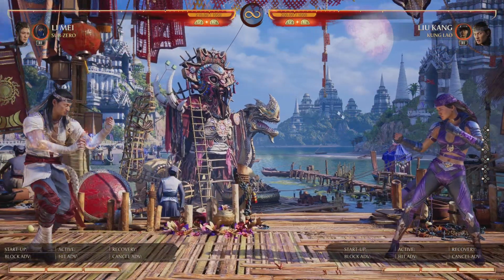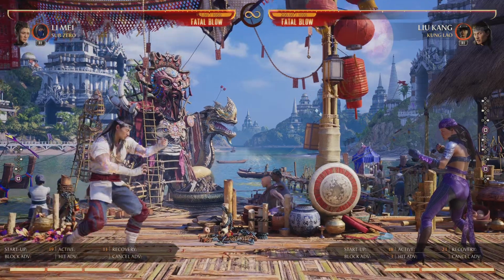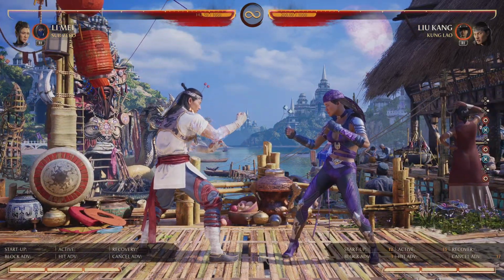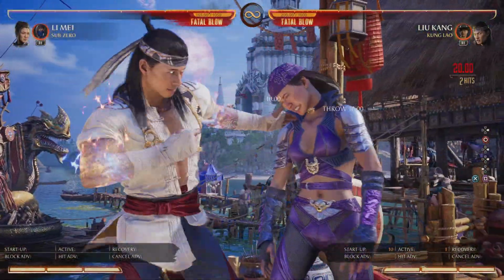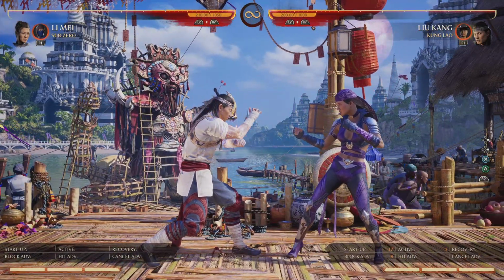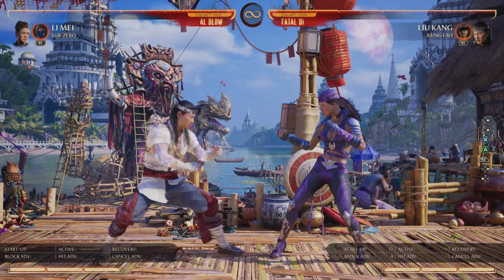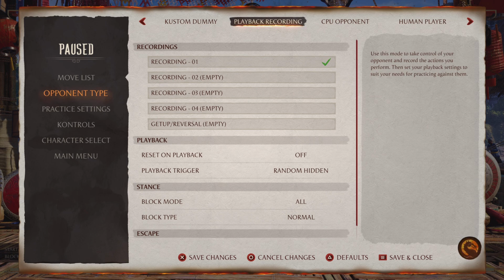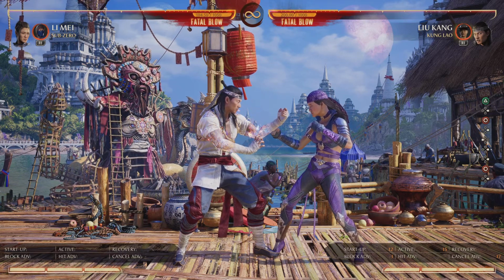Mortal Kombat 1 - How to beat Liu Kang (Don't Ever lose to Liu Again)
I will be covering all characters

Thank you to all my Demi God Members
1. Dadooine

Thank you to all my God Members

Thank you to all my Elder God Members

Make sure you join our beginner friendly discord. Follow the links below if you enjoy my content.